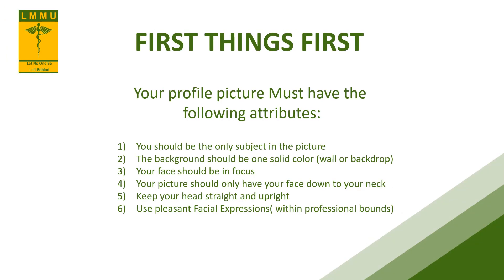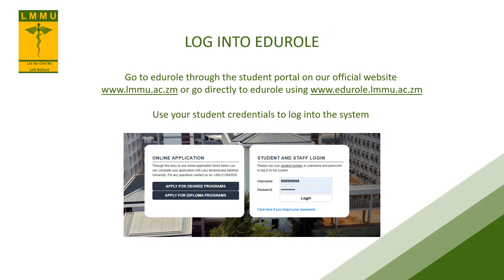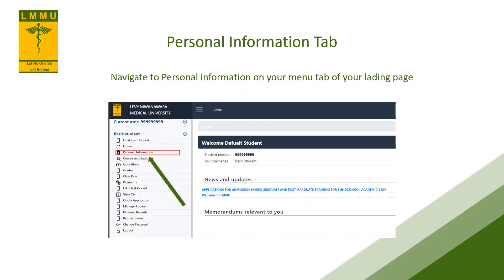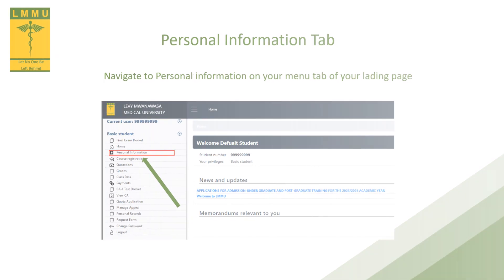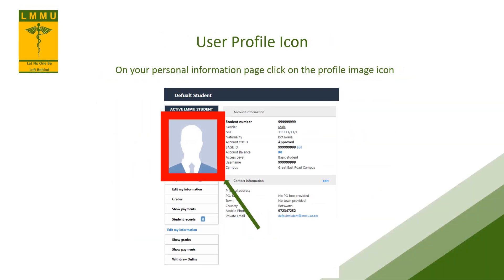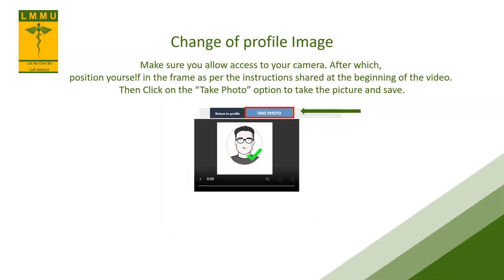EDUROLE PROFILE PICTURE TUTORIAL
How to capture and upload your profile picture on LMMU's Edurole Student Information System.